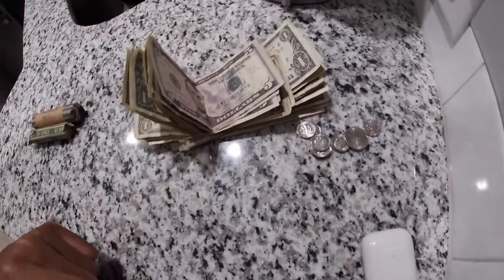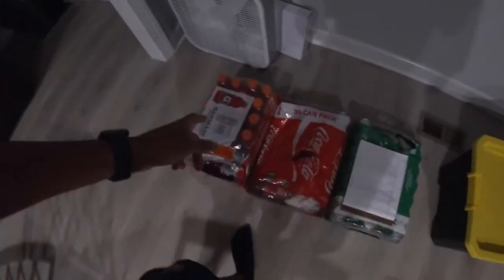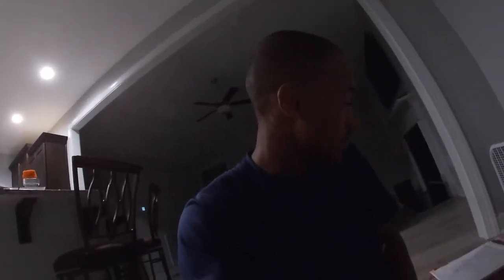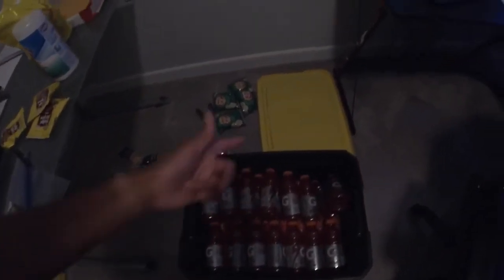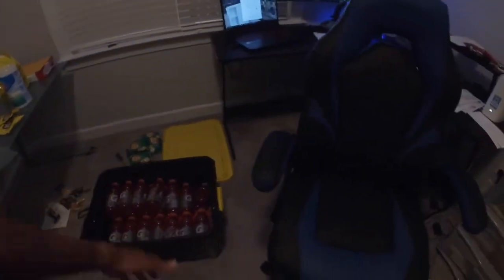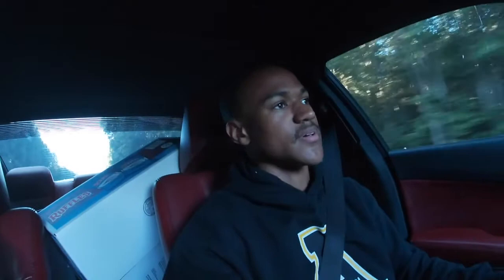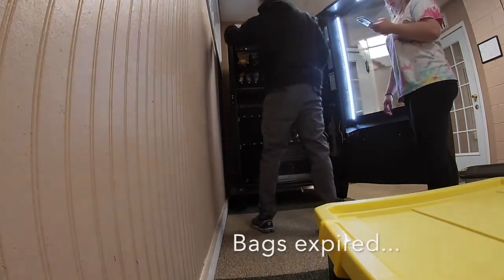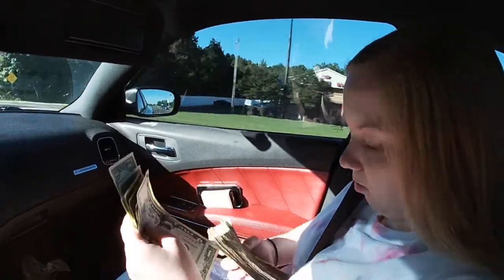Restocking a Vending Machine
In this video we go and restock our 2 vending machine locations.  Check it out!